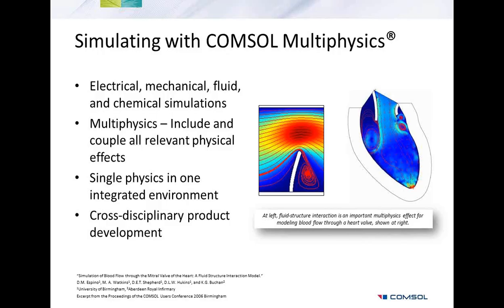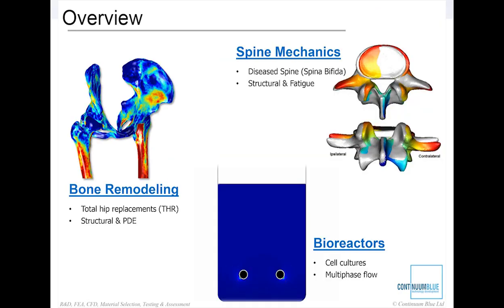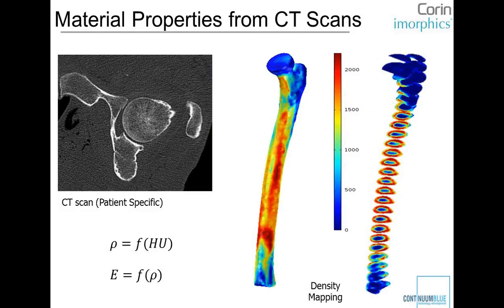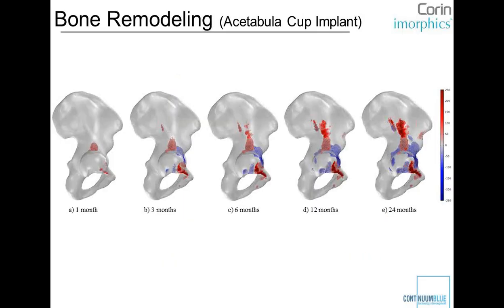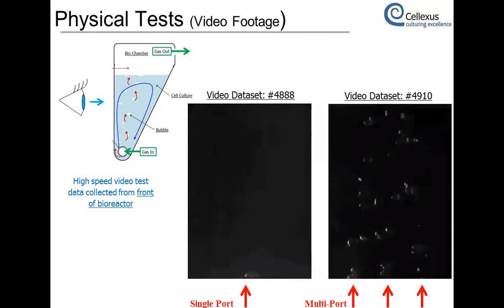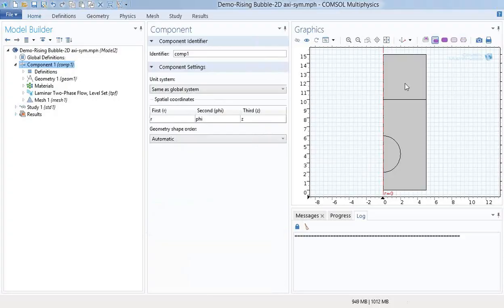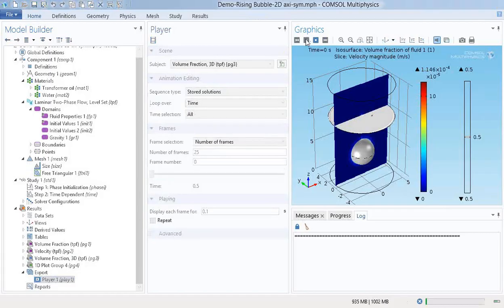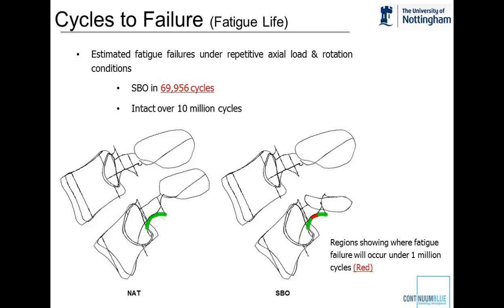Design & Development of Medical Devices – Challenges & Simulations with COMSOL Multiphysics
In this webinar, discover how COMSOL Multiphysics can be used to gain a deeper understanding of biomedical devices and applications, including spine mechanics, patient-specific orthopedic implants, and bioreactor performance optimization.

📌 What You’ll Learn:
✅ Simulation-driven insights into medical device design
✅ Patient-specific modeling for orthopedic implants
✅ Optimizing bioreactor performance with COMSOL
✅ Live demo and real-world case studies

🛠️ Biomedical engineers can leverage COMSOL Multiphysics to make informed design decisions and improve product performance before prototyping.

📺 Chapter Selection:
⏳ Introduction & Agenda (0:00)
🖥️ Simulating with COMSOL Multiphysics (1:56)
🧬 COMSOL for Biotechnology Applications (5:01)
🏥 Hip Replacement Modeling at Continuum Blue (8:28)
🧪 Simulating & Optimizing Bioreactors (23:29)
⚙️ Live Demo (32:57)
❓ Q&A Session (51:01)
🚀 How to Try COMSOL Multiphysics (57:53)

📢 Learn more about biomedical engineering simulations in this webinar!